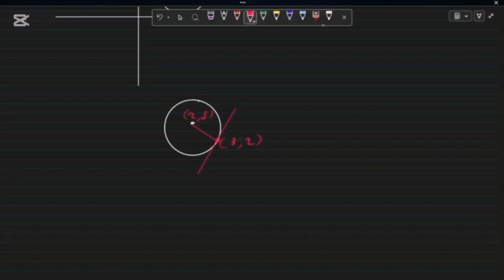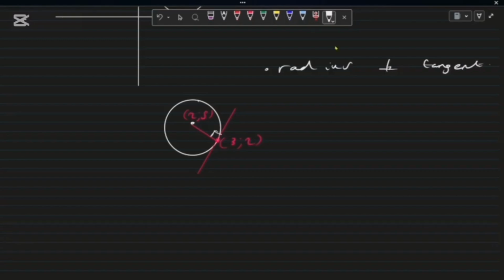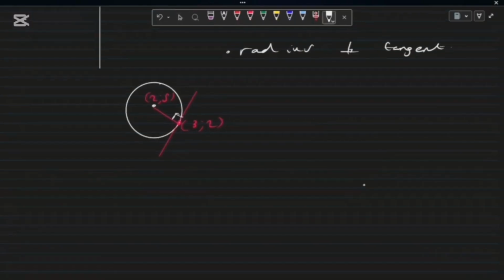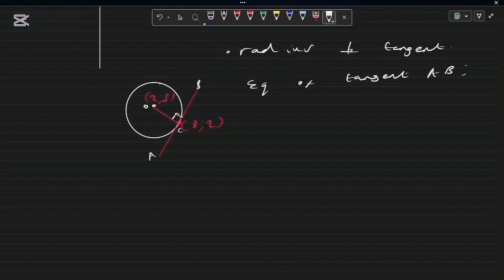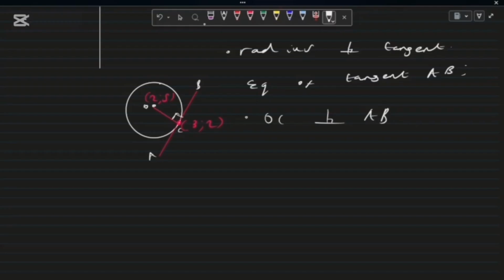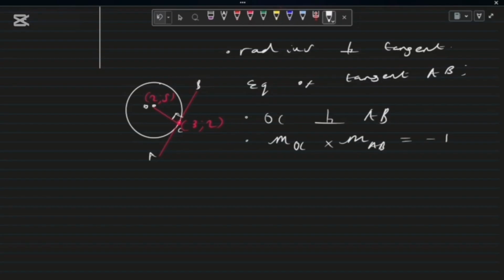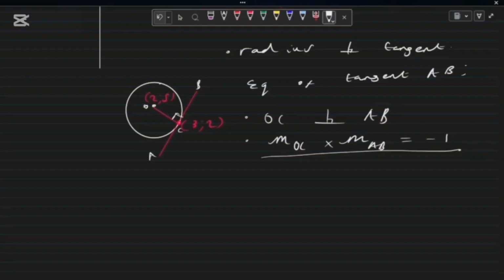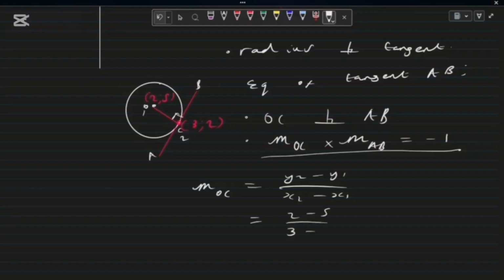EQUATION OF A TANGENT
IN THIS SESSION WE SHOW YOU A STEP BY STEP PROCESS OF FINDING THE EQUATION OF A TANGENT...THIS IS ILLUSTRATED BY USING AN EXAMPLE TO MAKE IT EASY FOR YOU TO UNDERSTAND.